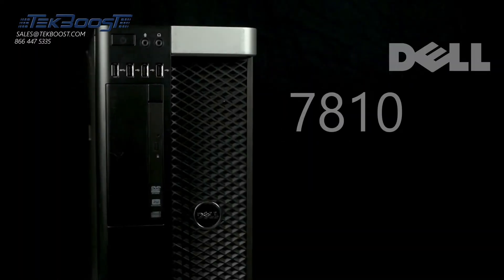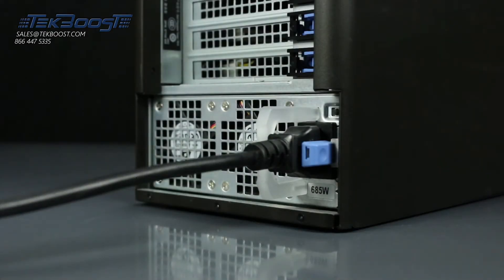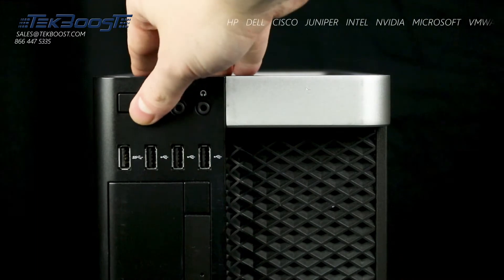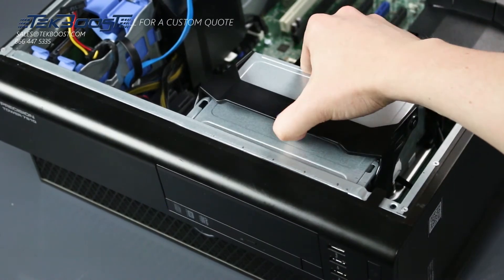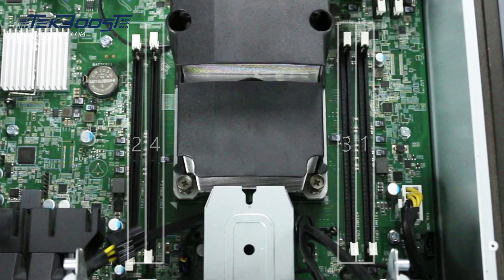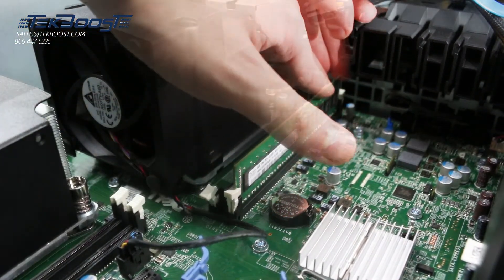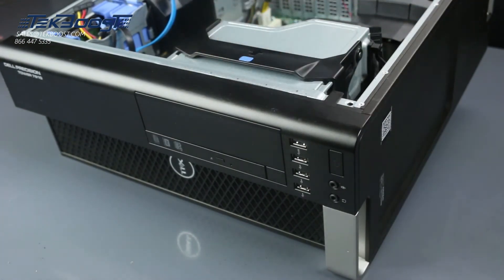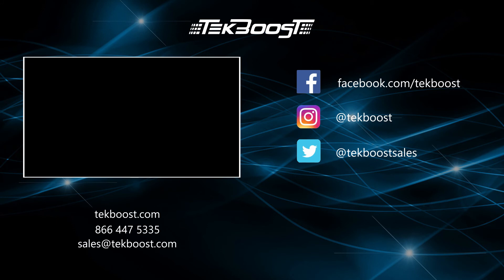Dell 7810 Workstation Memory Installation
In this video, we will teach you the proper way to install memory into your Dell 7810 Workstation.

For more information and great on Dell and HP servers, workstations, and laptops, please Dell 7810 Spec Sheet